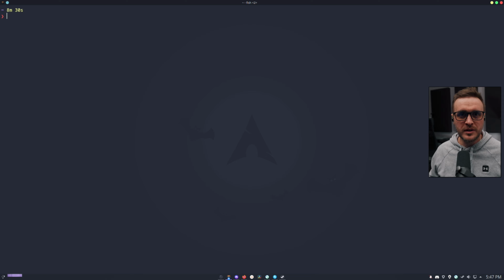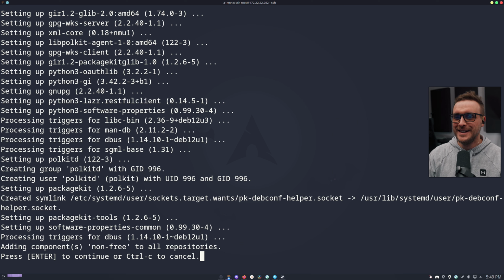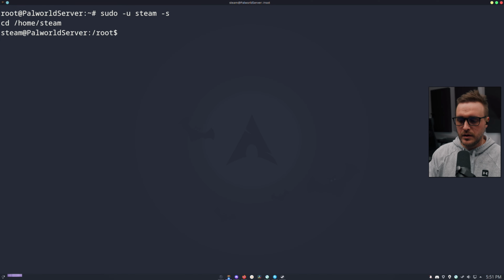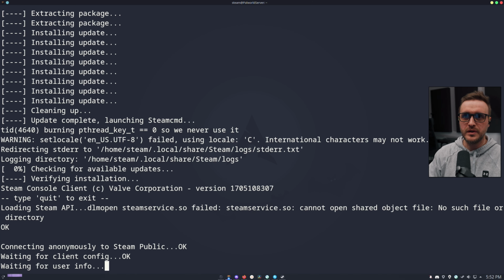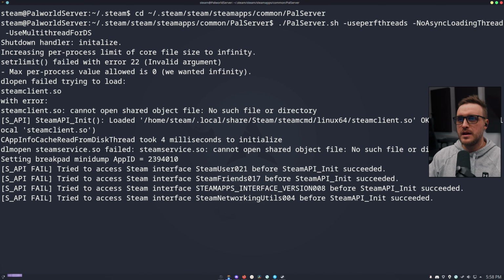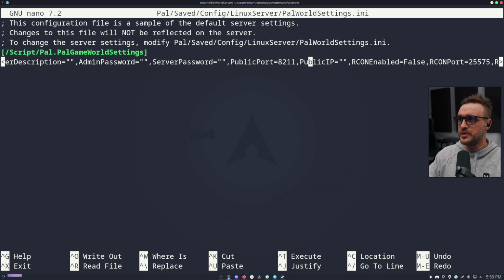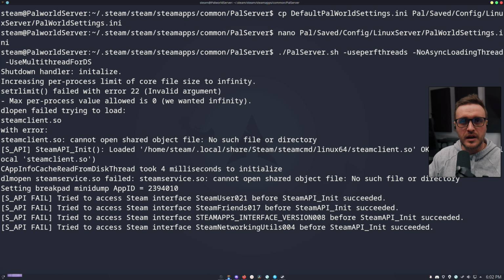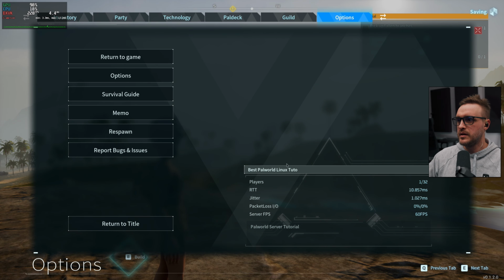Palworld Dedicated Server Setup Guide on Linux - Part 1 (How to install and configure the server)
Software used:
►CachyOS (Arch BTW)
►GIMP

Chapters:
00:00 Intro
02:36 Installing the Palworld dedicated server on Linux
08:33 Configuring the server settings
10:47 Joining the dedicated server